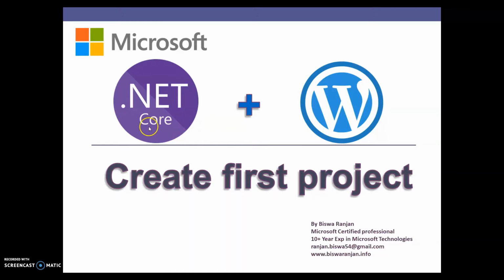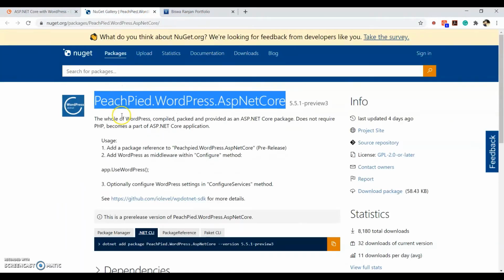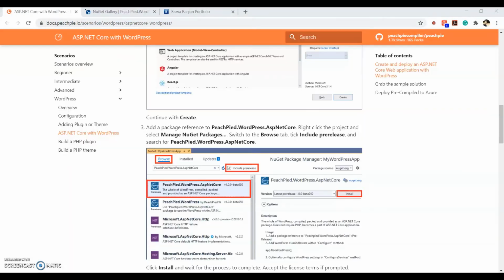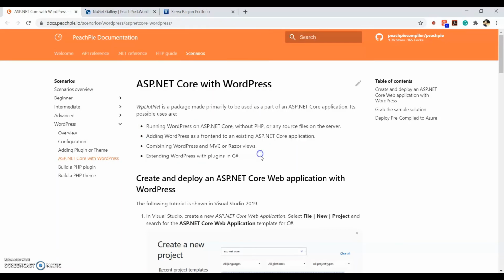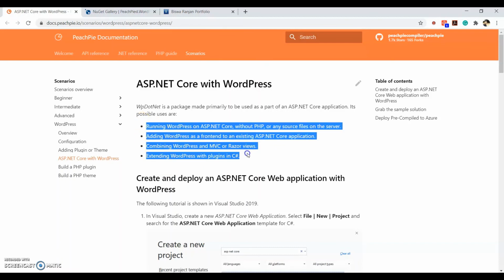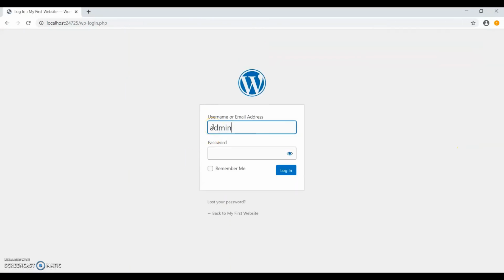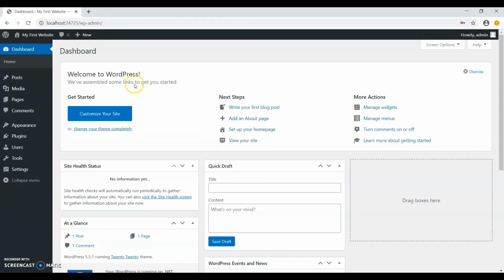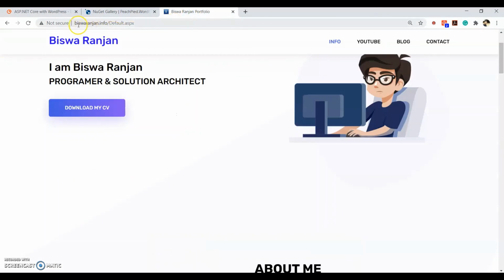.NET core and WordPress- Create your first project- Pilot Session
In this video session,
We will see, How to create a WordPress project using .Net Core